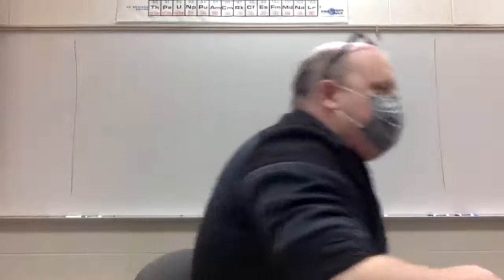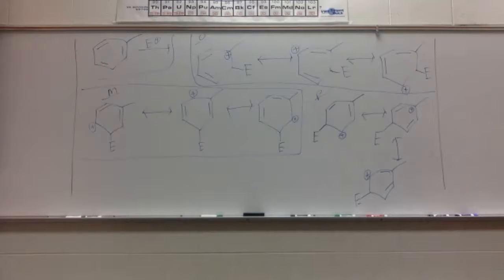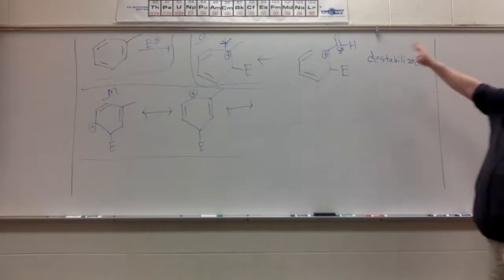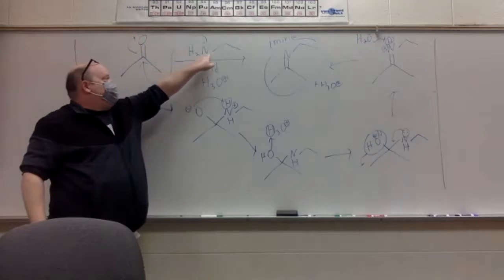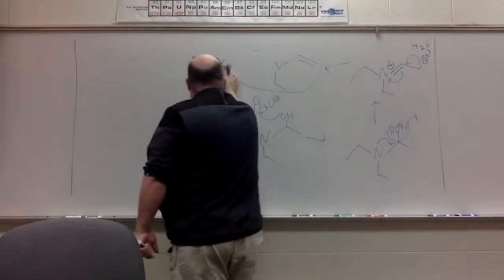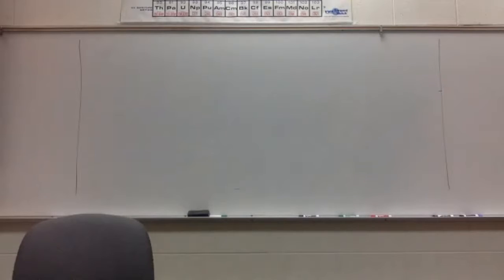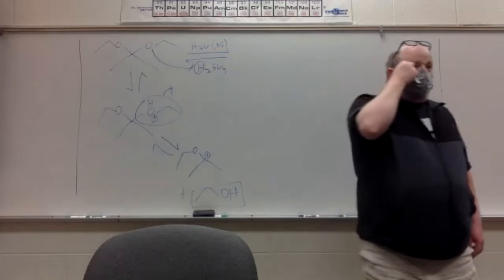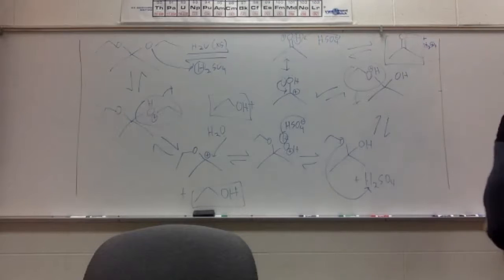OChem II class April 28